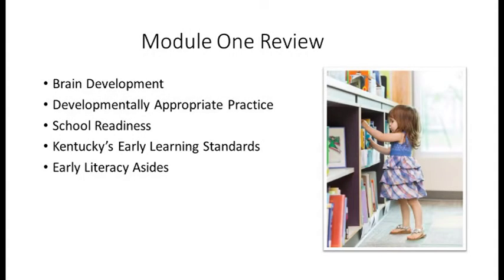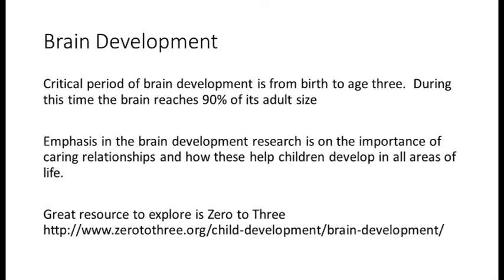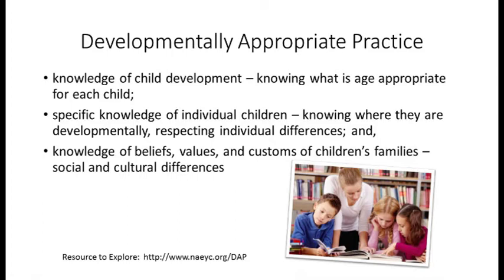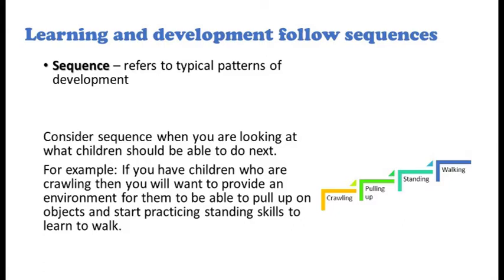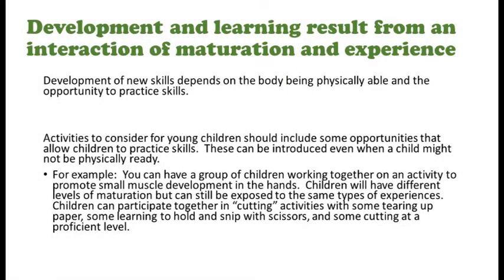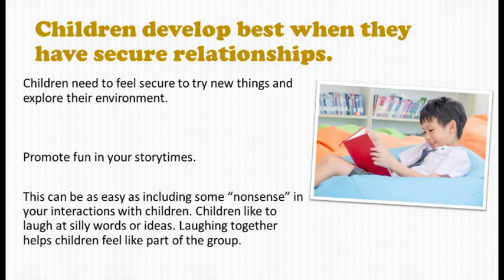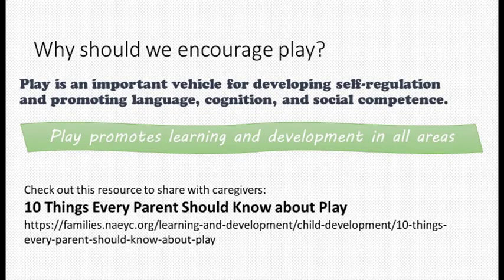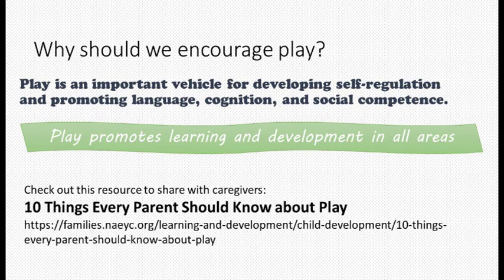Lesson 2: Brain Development / Child Development and Learning